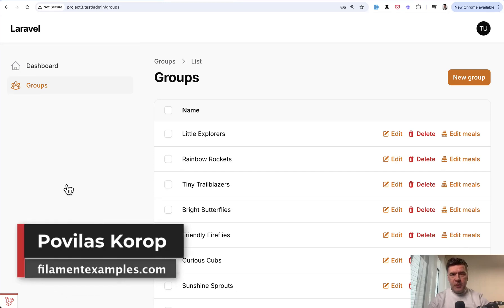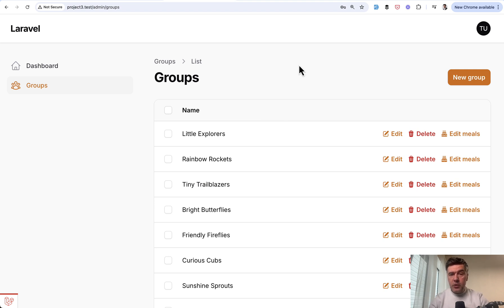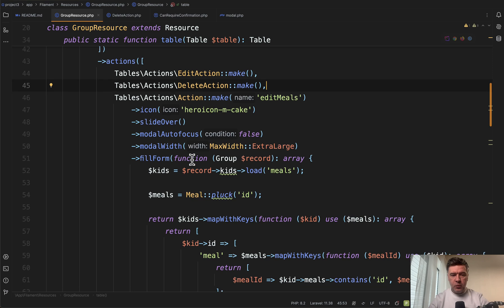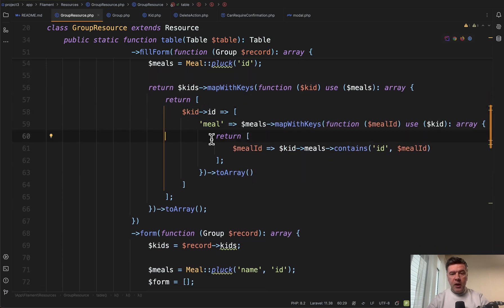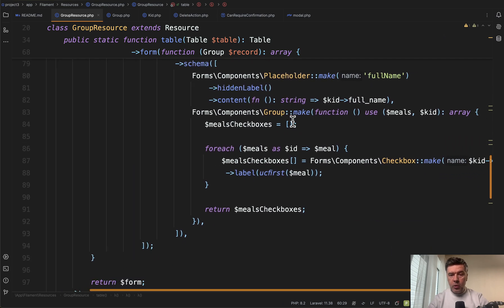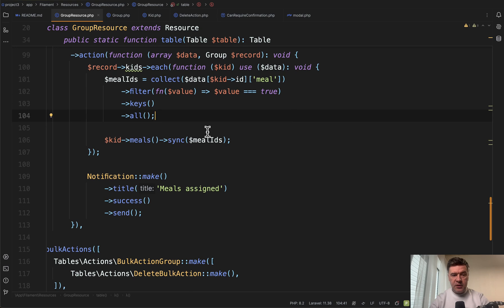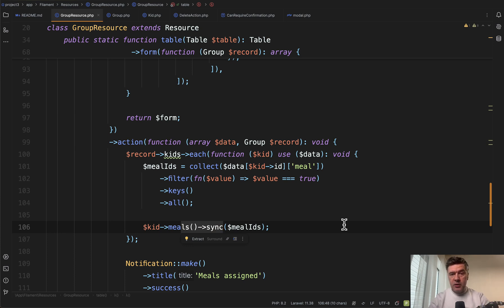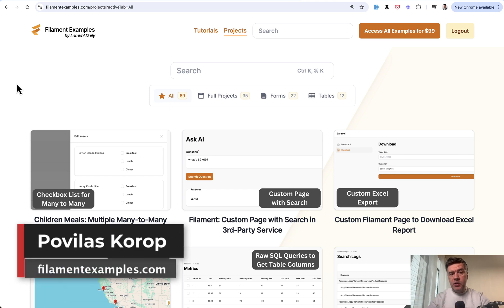Filament: Multiple Many-to-Many Checkboxes in One Form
An example of editing meals for the group of kids.